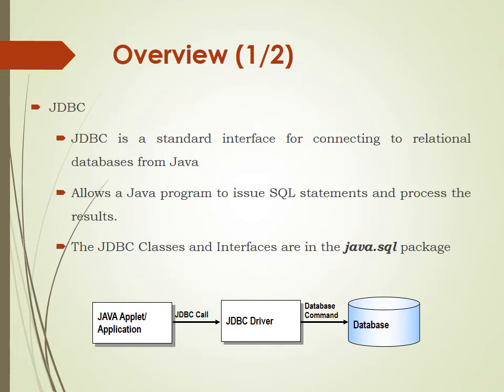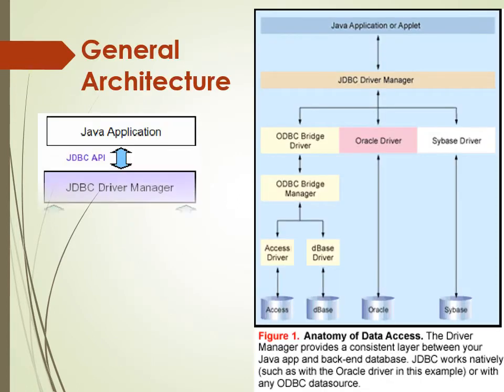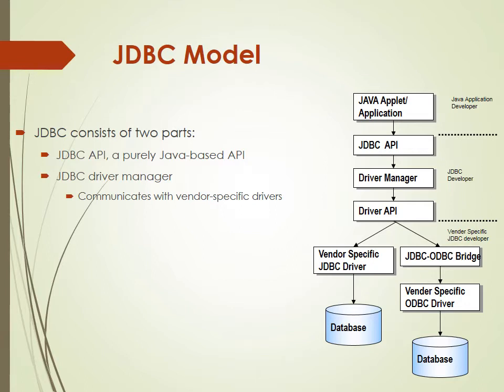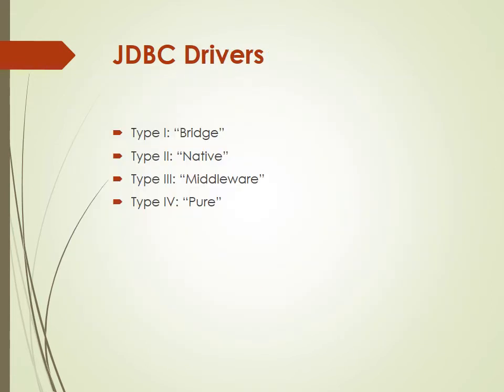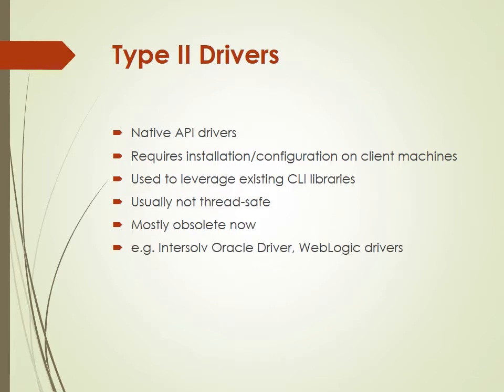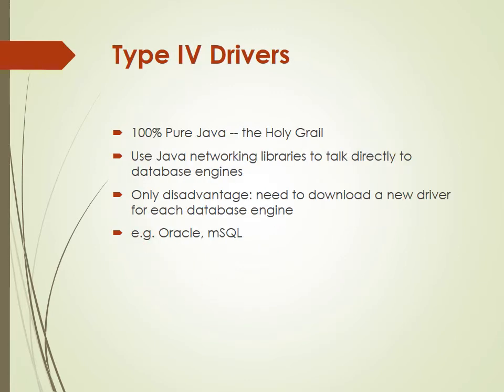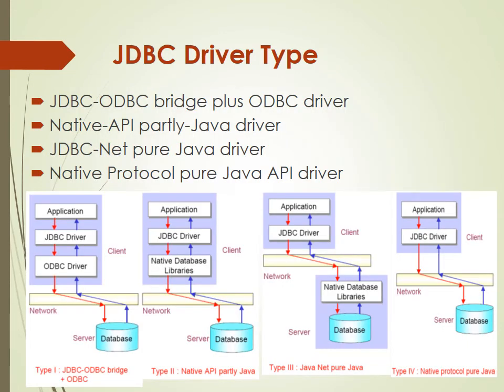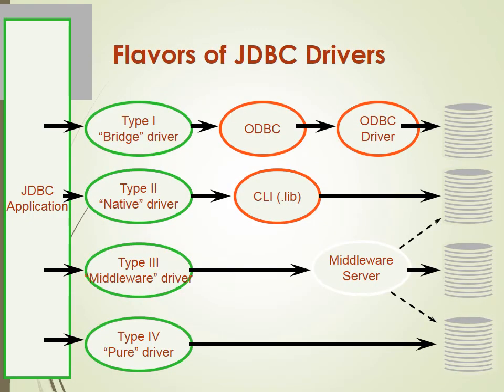JDBC-AJT Lecture 5